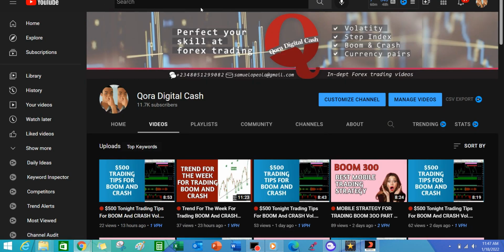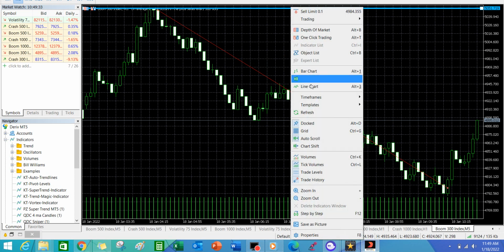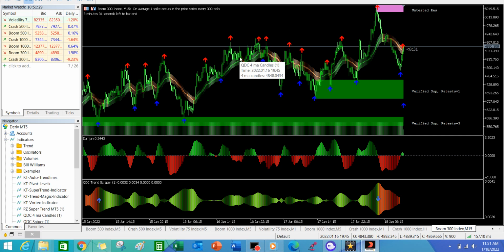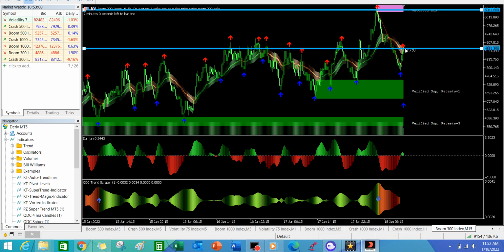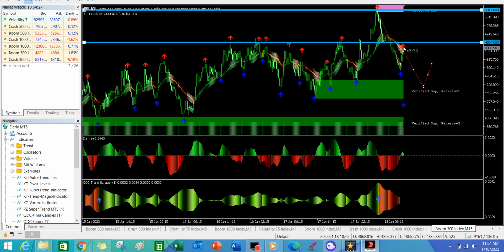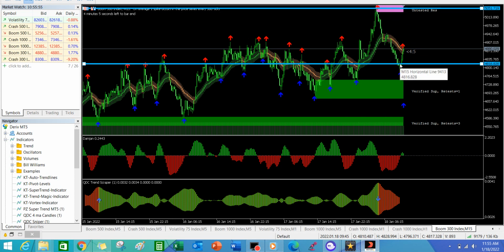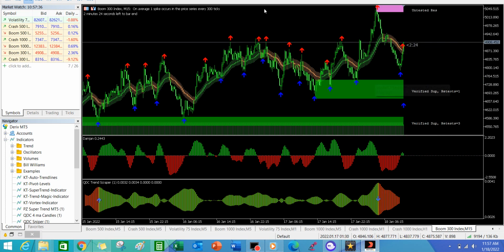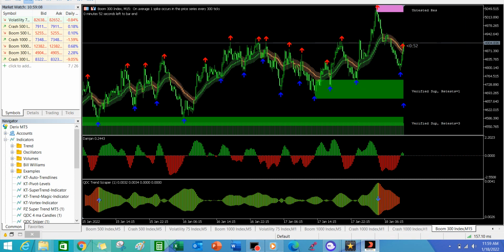🔴 BEST TRADING STRATEGY FOR TRADING BOOM 3OO PART 4 | Binary.com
🔴 BEST TRADING STRATEGY FOR TRADING BOOM 3OO PART 4 | Binary.com | Make Money Online | Deriv.com

Trading Rules:

1.

2. Fund Account to use real money or practice with demo fund first before using real money.

or

forex broker
killer boom and crash indicator
deriv account

Trading Rules:

1.

2. Fund Account to use real money or practice with demo fund first before using real money.

or